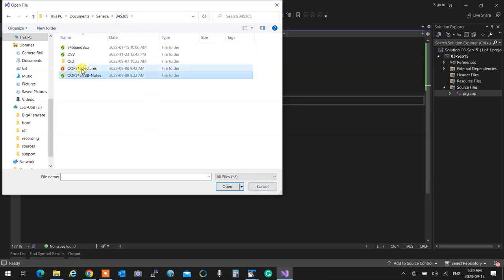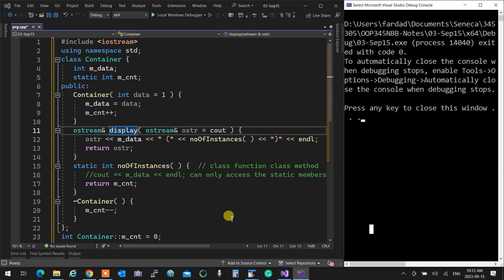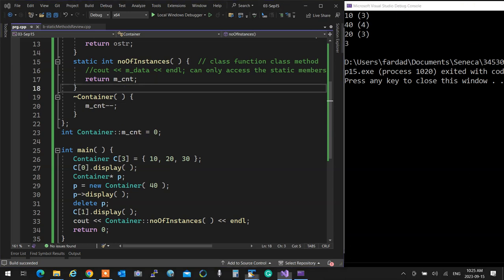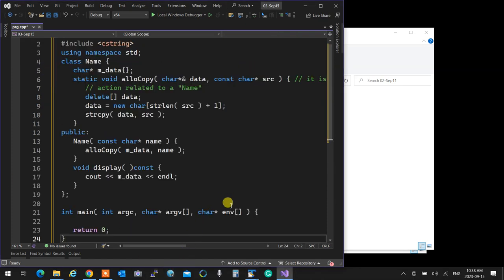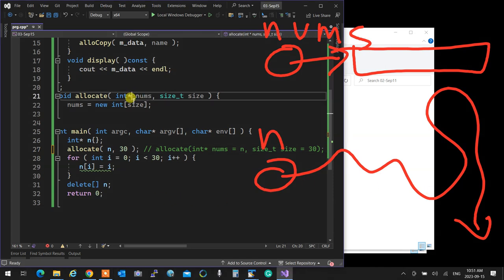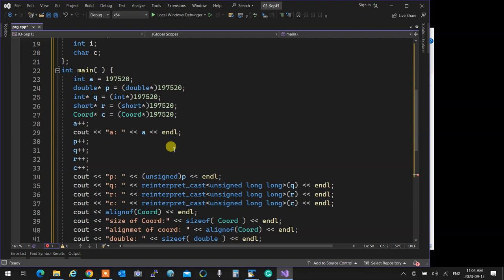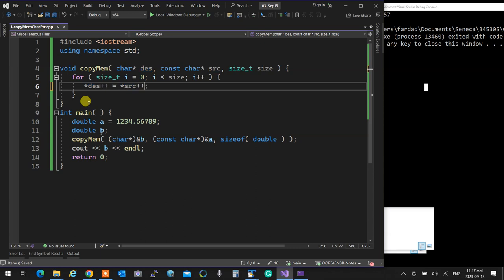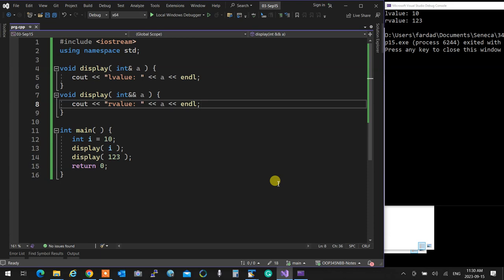OOP345NBB - 03- Sep15- Static, Main Arguments, Reference Review, void pointers, lvalue and value